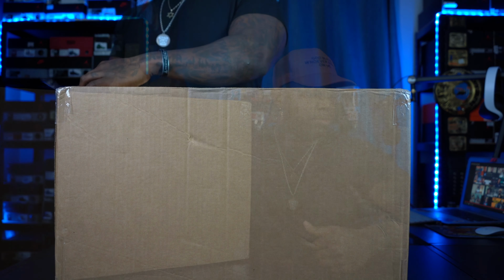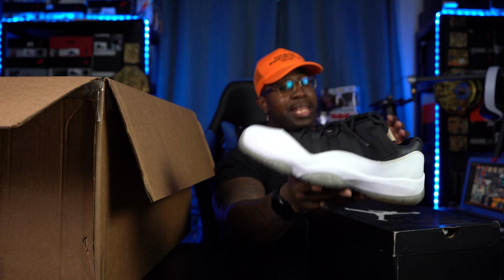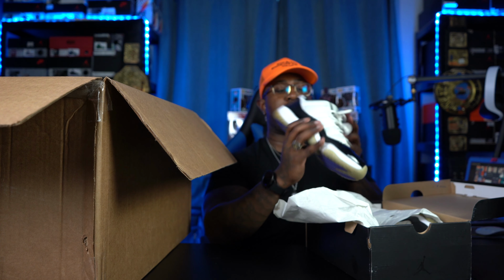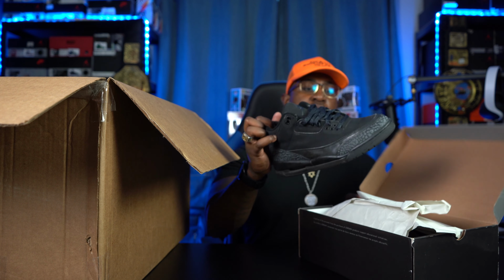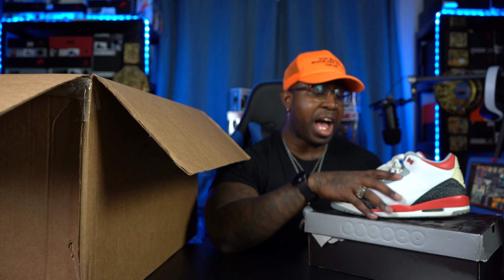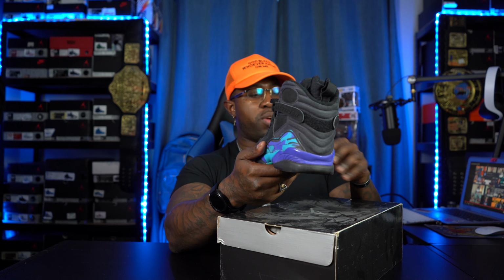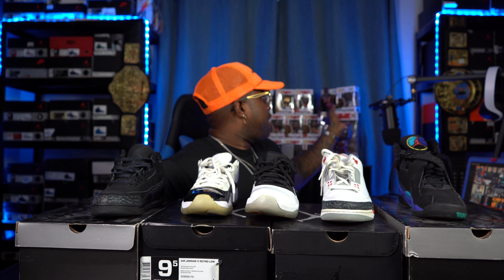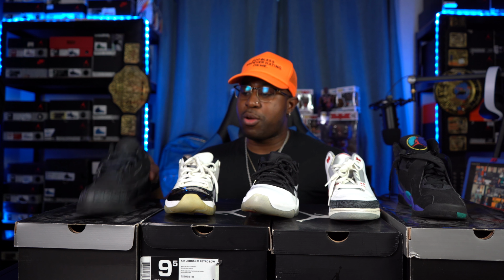I PAID $82.05 FOR THIS $1000+ JORDAN RETRO HAUL UNBOXING😱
SNEAKER DUNGEON FAMILY!! TODAY WE UNBOX THIS $1000+ SNEAKER HAUL FROM MY BROSKI D.STOKES. I PAID $82.05 FOR ALL OF THESE SHOES SUPER HUMBLED AND BLESSED TO COME UP ON THIS DEAL. SNEAKERS FROM 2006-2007 ERA AND A LIL BIT LATER.

SHOP FOR YOUR LUXURIOUS LEATHER LACES WITH LOOP KING LACES:

RECOMMENDATION FOR RETRO 1s 59" LACES

SAVE 15% AT CHECKOUT USING: DARETROWIZKID

WE ARE ON THE RACE TO 20K!!

Beat Provided by Tag Team Productions Media LLC.